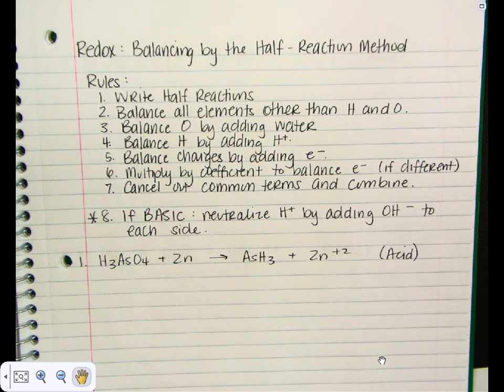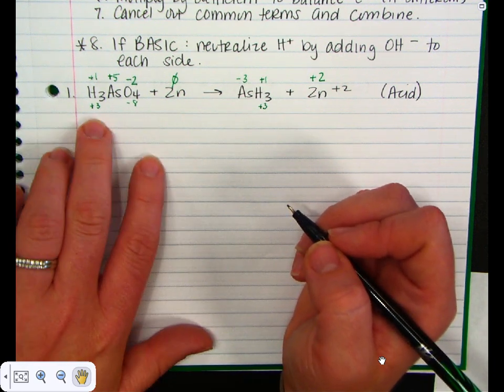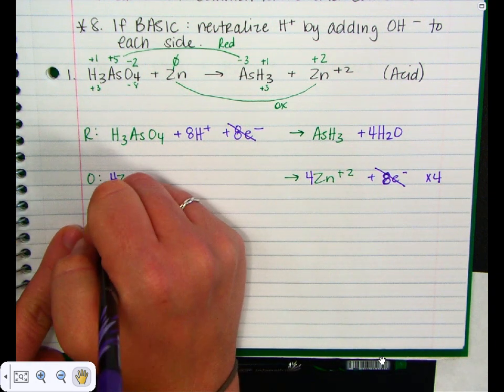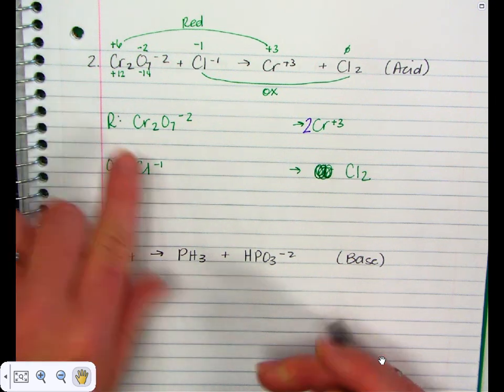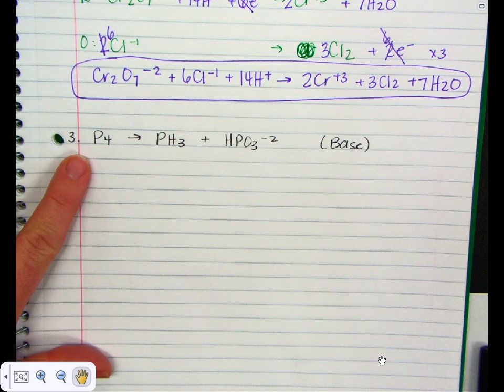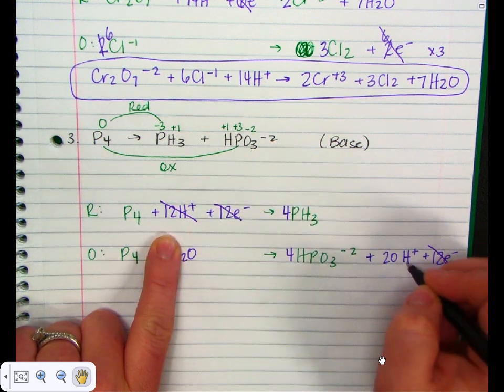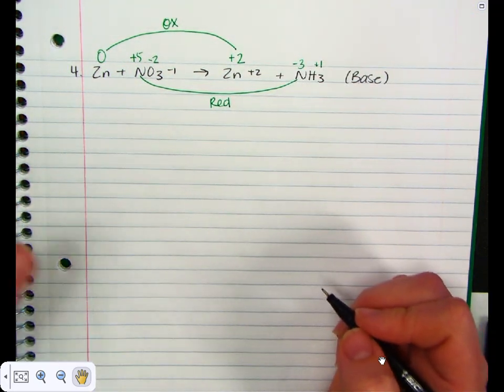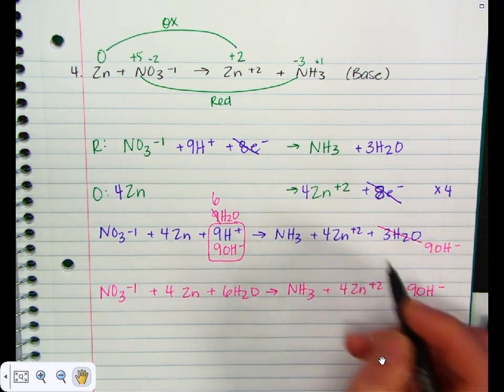Redox Balancing by the Half Rxn Method